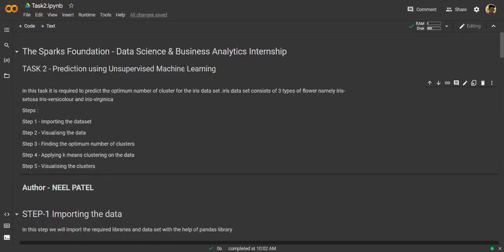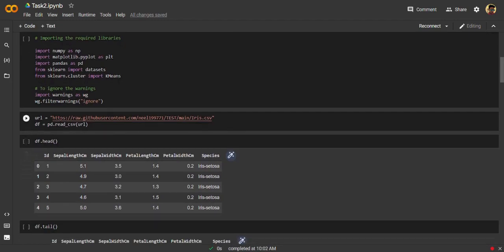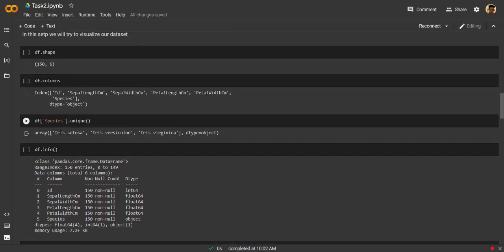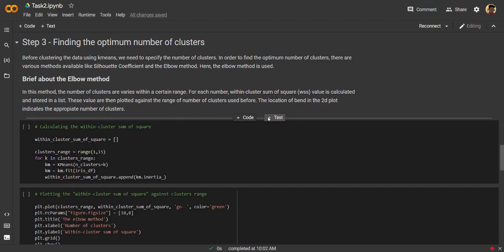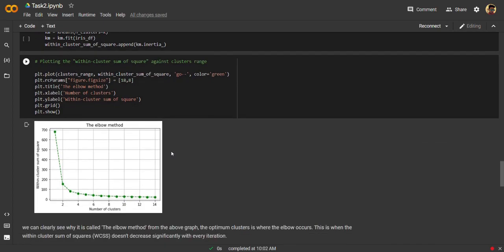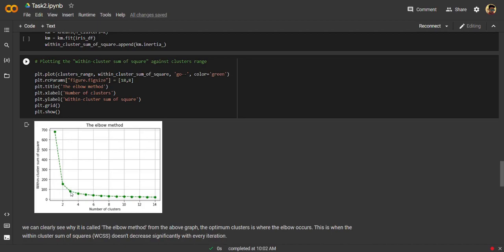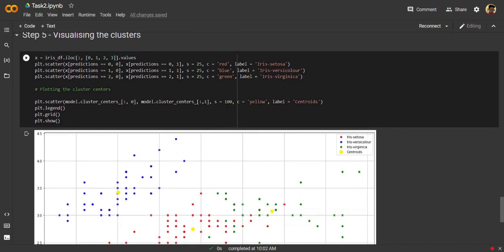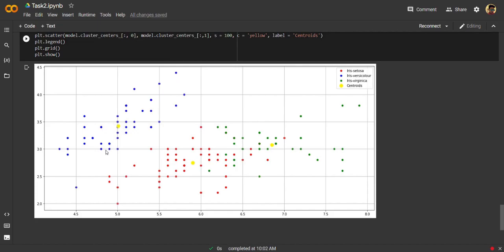The Sparks Foundation - Data Science and Business Analytics Intern (Task 2) by Neel Patel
Task: In this task it is required to predict the optimum number of cluster for the iris data set .iris data set consists of 3 types of flower namely Iris-setosa Iris-versicolour and Iris-virginica

Algorithm: K-Means

Language: Python
IDE: Google Colab
Please review my work and give your feedback.